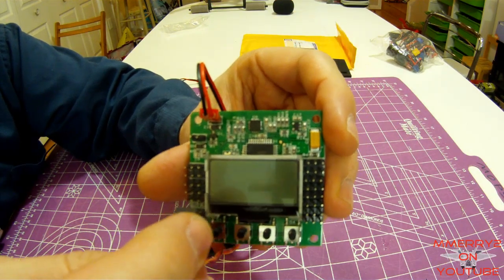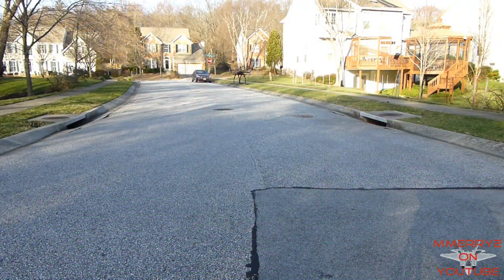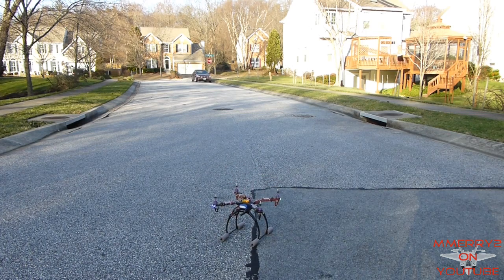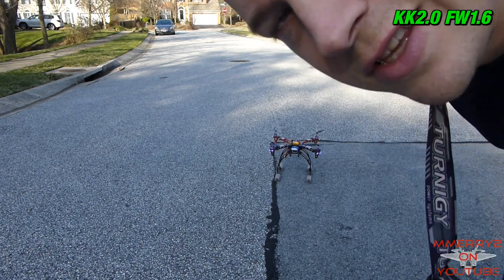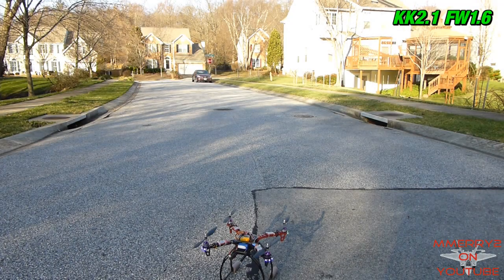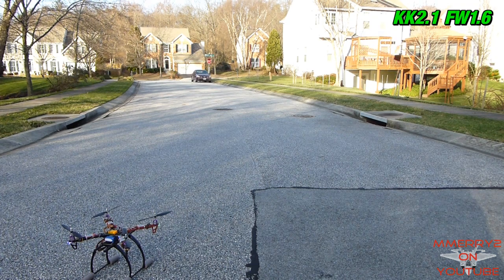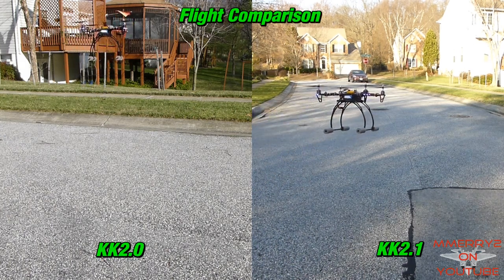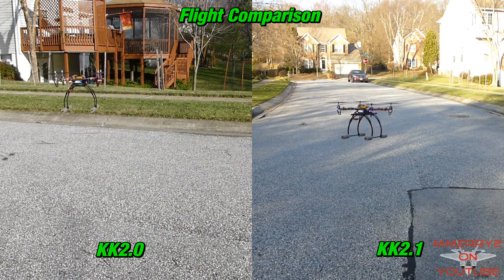HobbyKing KK2.1 vs KK2.0 Flight Test Comparison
In this video, I compare the flight between version 2.0 and 2.1 of the HobbyKing KK2 board using the version 1.6 firmware.  Flight testing is done on my RCTimer 450 quadcopter.  Identical PI Editor and Self-Level Settings are used.

If you find my video useful in deciding to purchase a KK2.1, please log into your HobbyKing account and then use the link below before purchasing.  I will get a small credit.  Thanks!!!

Quadcopter specs:
1.  RCTimer RM450 V2 Kit
includes:
 *Motor:  RCTimer 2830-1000KV brushless motors
 *ESC:  SimonK ESC 30A
 *Props: 1045 Carbon Reinforced Forward&Reverse propeller  X4 SETS(2Pairs)
 *Frame: RM 450 V2 Frame*1

2.  3.5mm female bullet connectors
4.  2200mAh 3 cell LiPo
8. Turnigy 5Ah 25C 3s LiPo
9. Landing Gear:  just some cheap $10 gear from Ebay with some dowel rods and foam tube from Home Depot